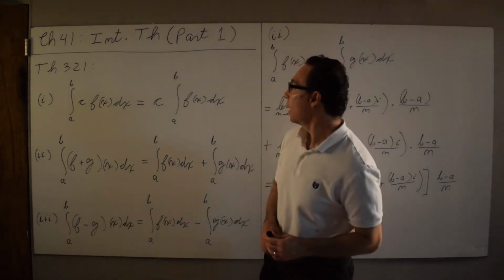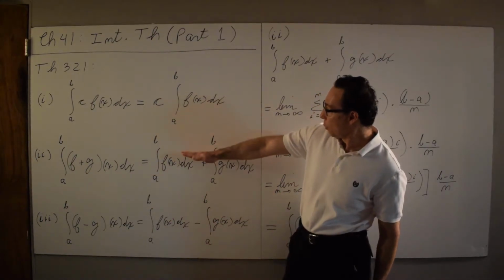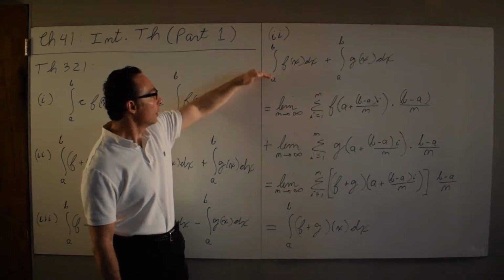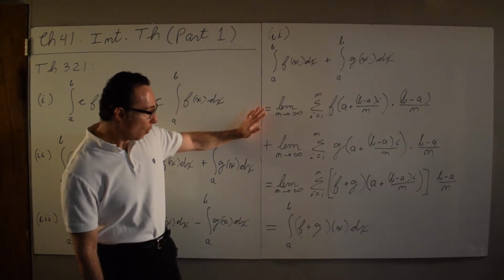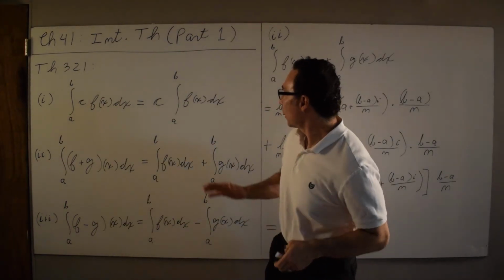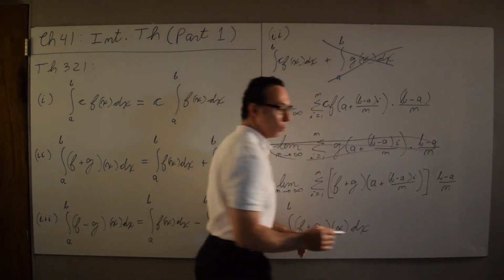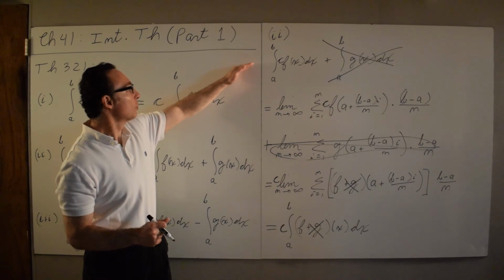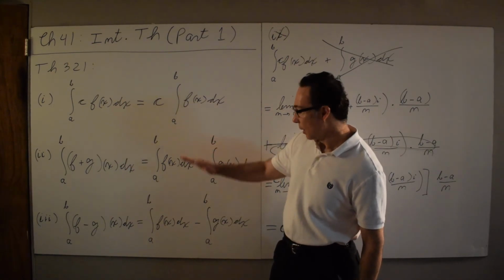Chapter 41 Part 1